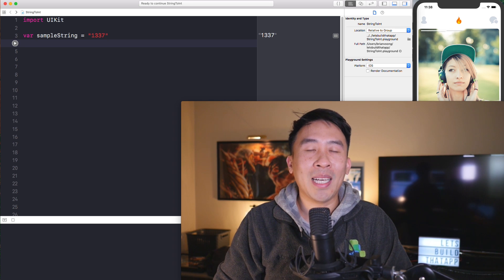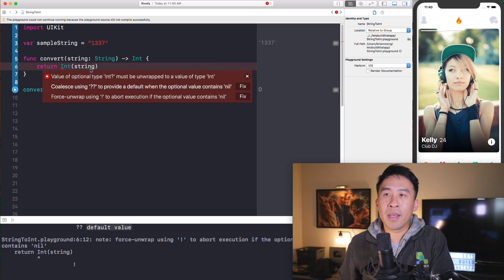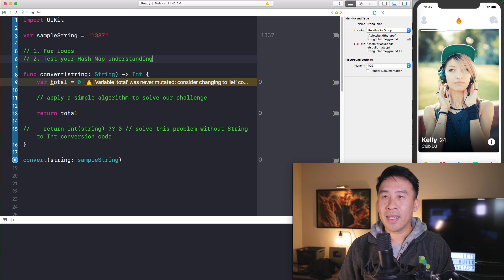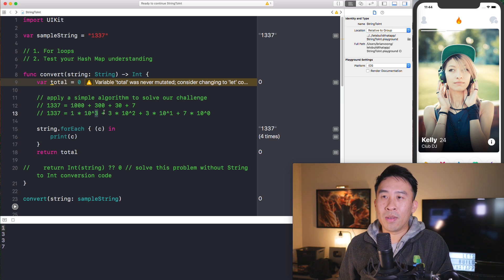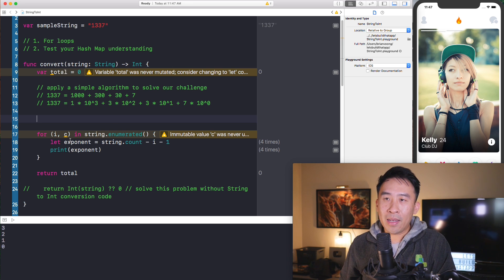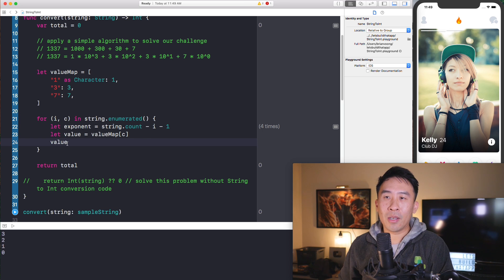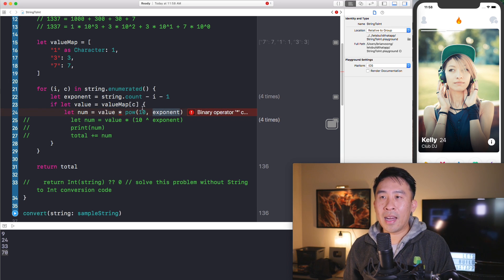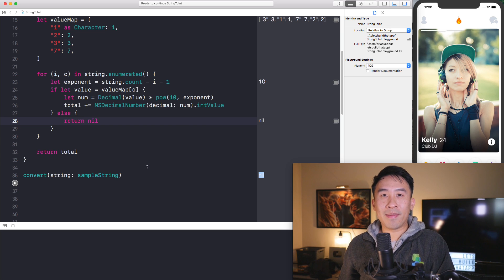Loops and Hash Maps Job Preparation Interview Question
A very common task asked to perform in an interview question is to convert a String to an Integer without making any calls to standard conversion code.  In today's lesson, we'll go over how this is done using loops and a Hash Map dictionary. Enjoy.